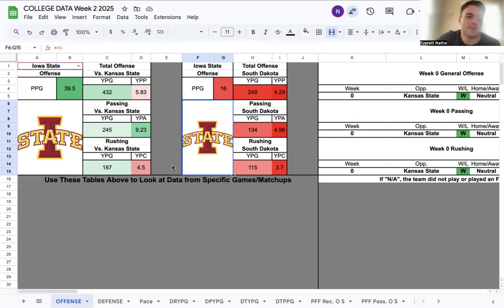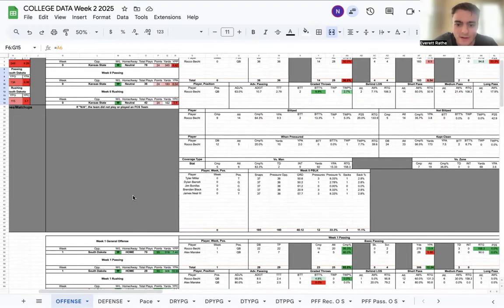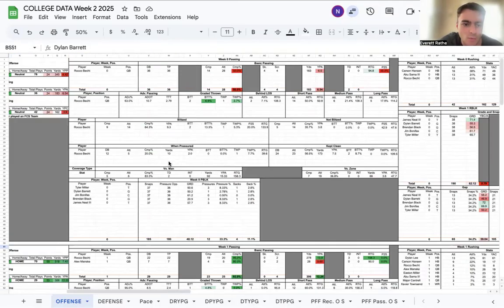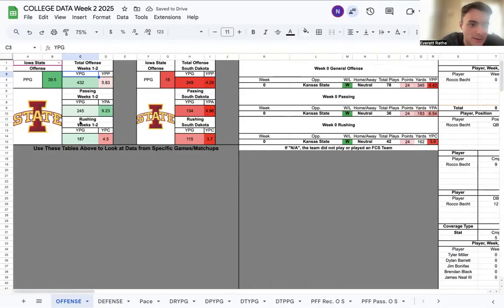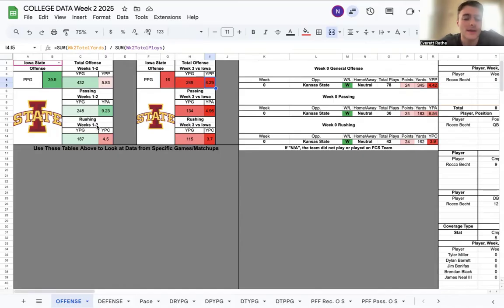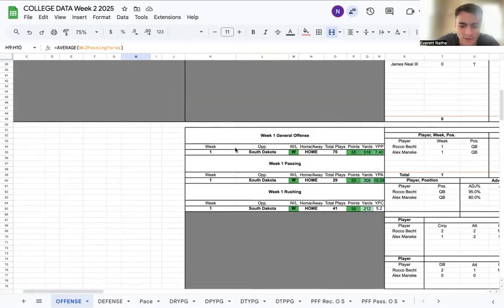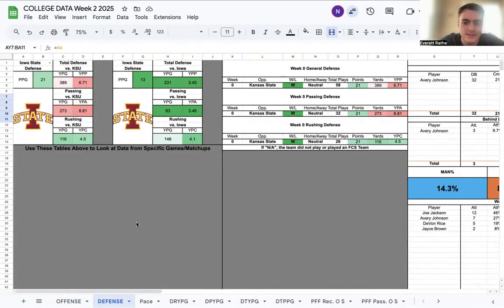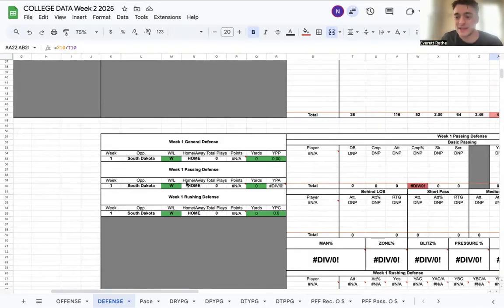CFB Dataset Explanation